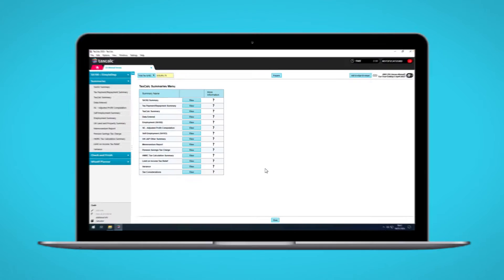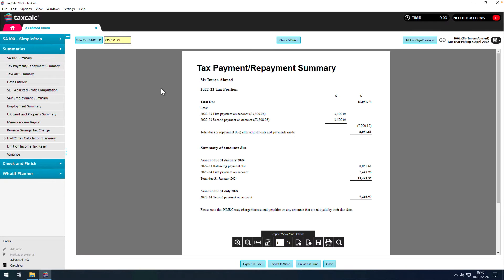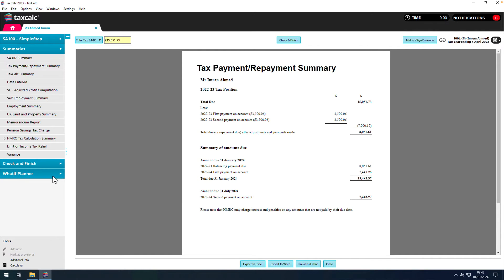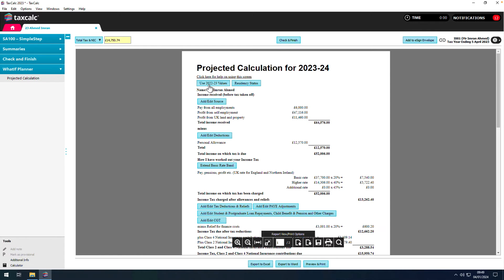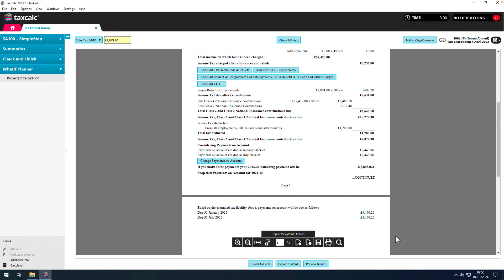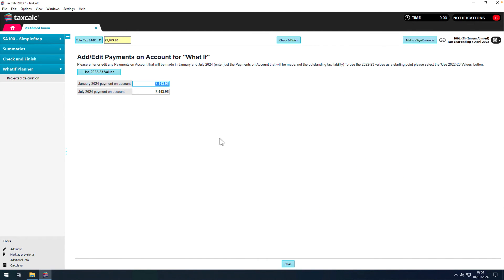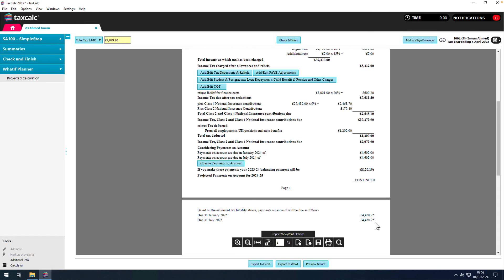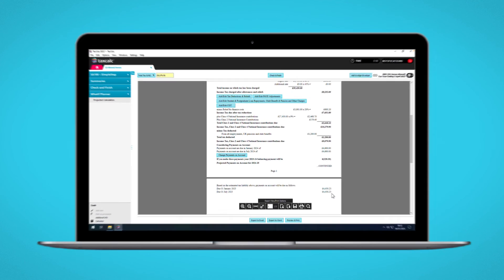TaxCalc What if? Planner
Accurately predict your future tax liabilities and make sure you are not over-paying HMRC in the process with TaxCalc What If? Planner.

See how our software can predict your tax liabilities for the next 18 months letting you review the tax impact of any capital gains, pension contributions or investment reliefs without modifying your live tax return.